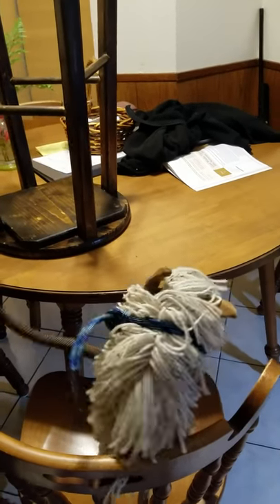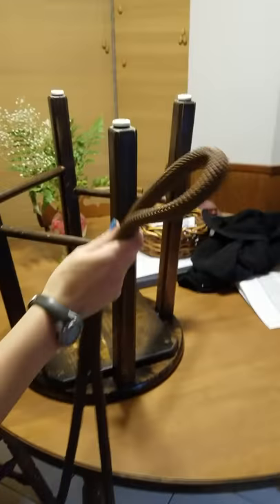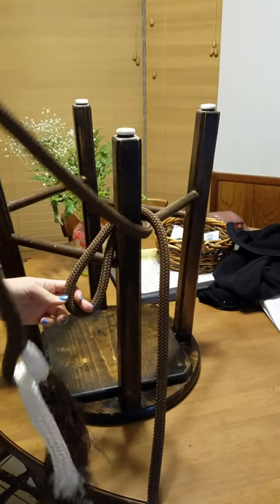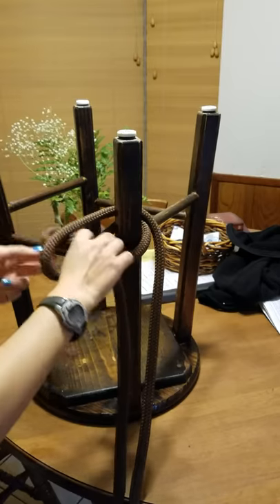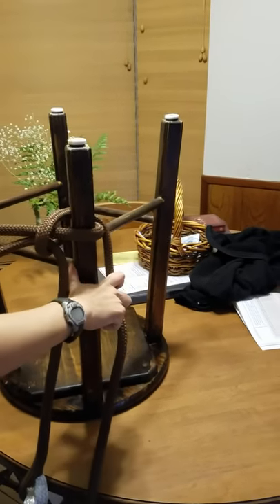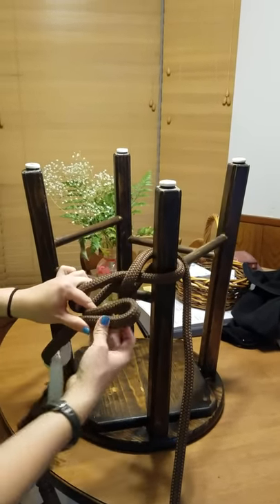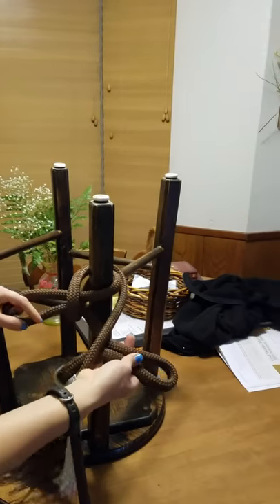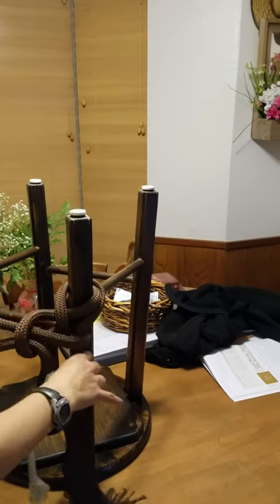How to tie a safty knot (bank robbers knot)